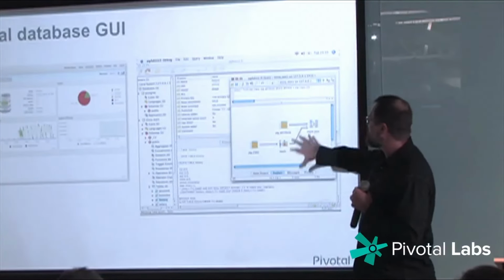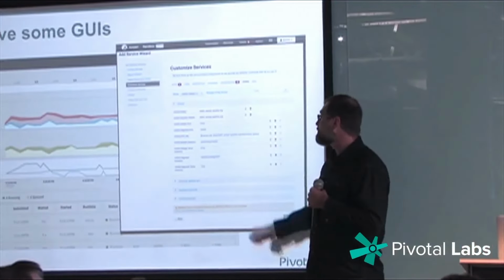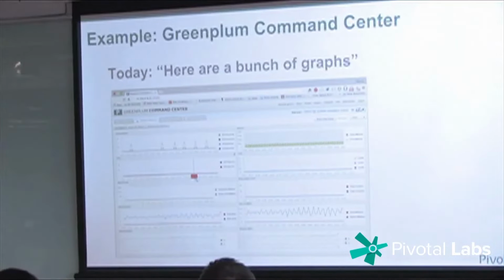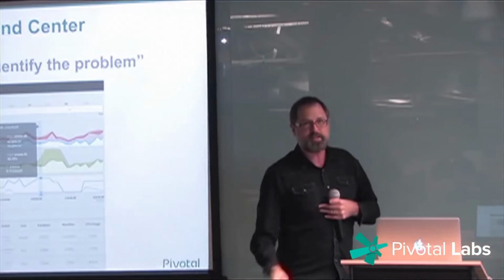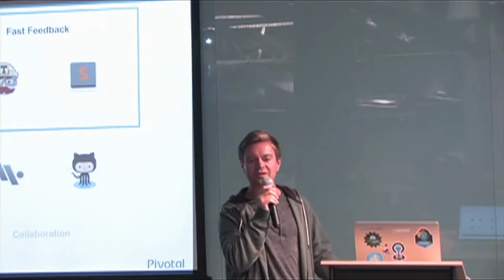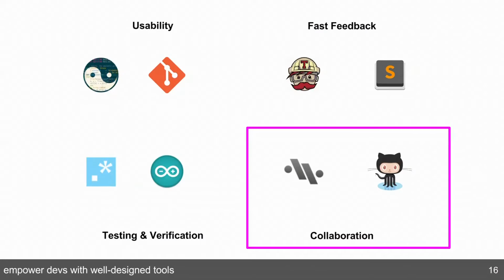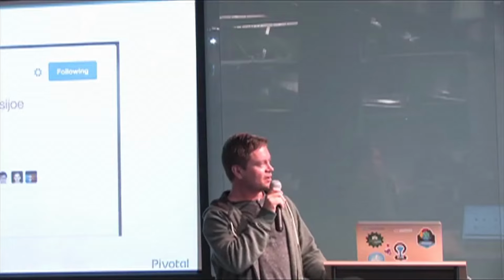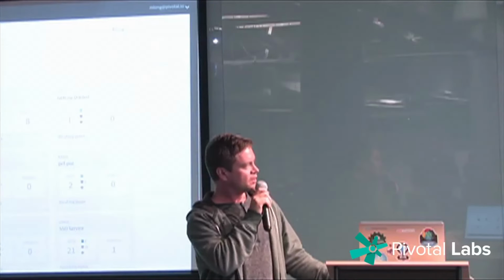Designing for Highly Technical Products — Tim McCoy & Mike Long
Where does UX/Product design fit in a world of command line tools and machine learning algorithms? Hear Tim McCoy, Pivotal's Senior Director of UX, discuss how we go beyond the GUI in Pivotal BDS and PCF.